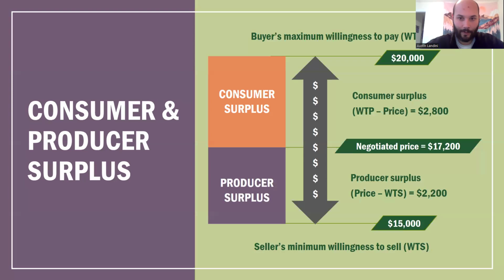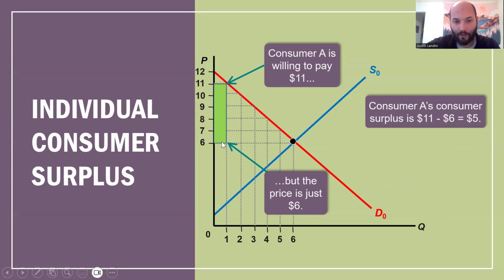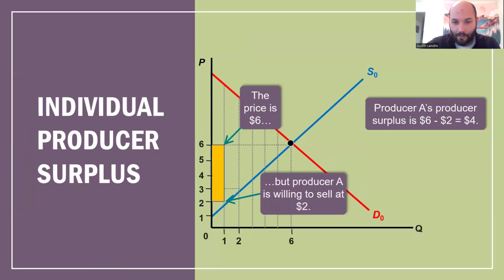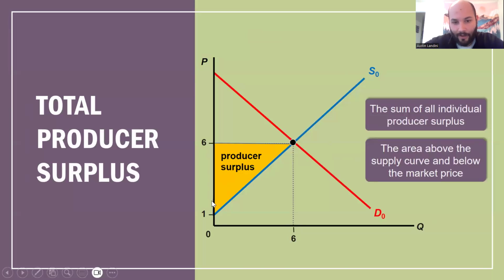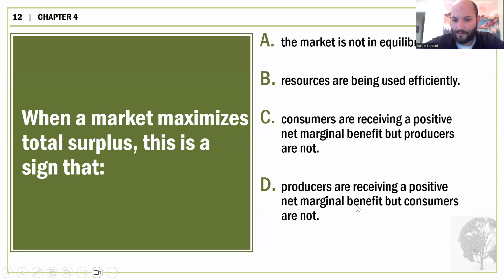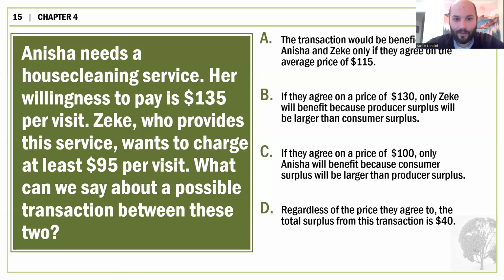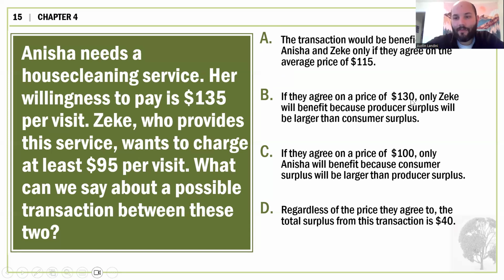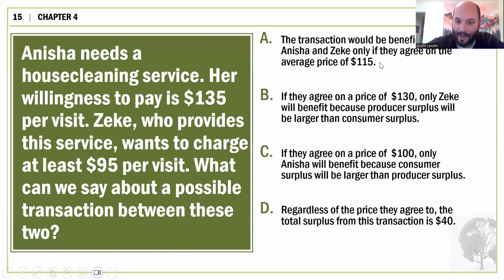Market Surplus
Chapter 4- Consumer, Producer, and Total Surplus

1. What are producer and consumer surplus and how are they calculated?
2. What does it mean when economists say that the free market is efficient?